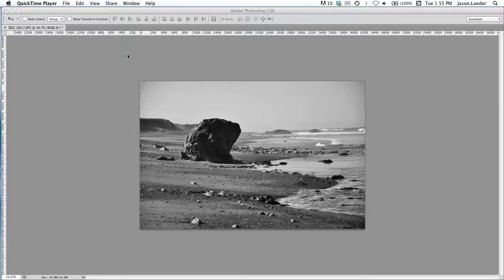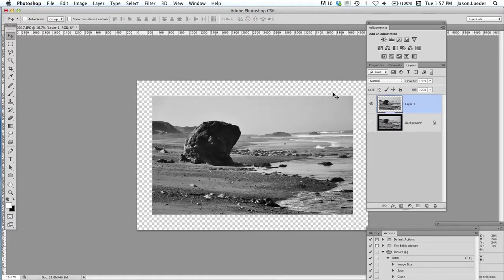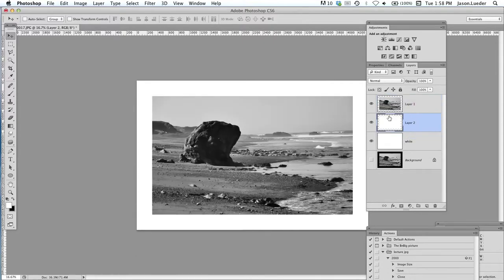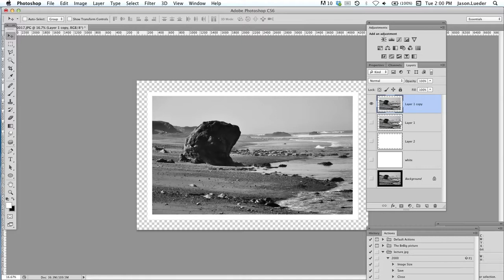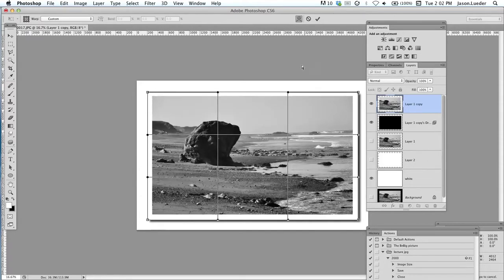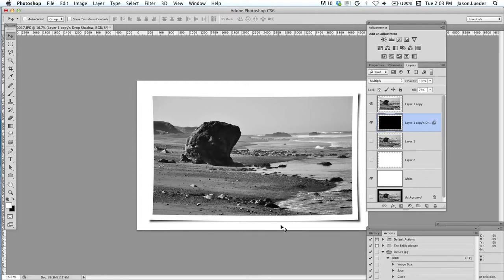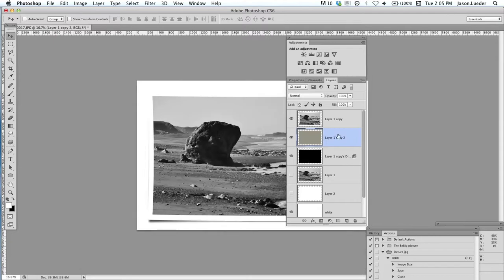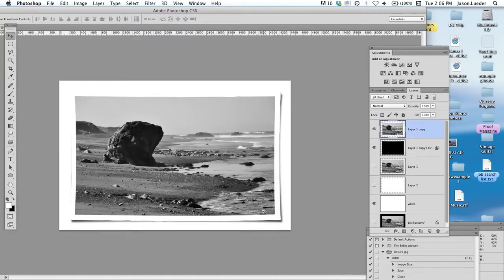Page curl and drop shadow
Creating a border and drop shadow on an image using Photoshop CS6 from the Bismarck State College Graphic Design and Communications Department.